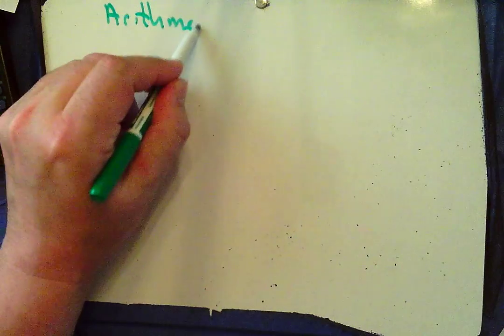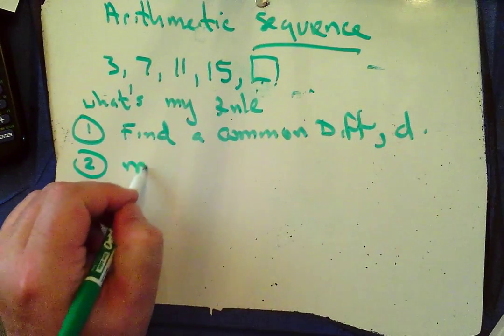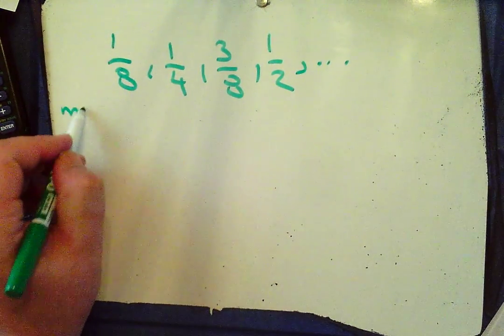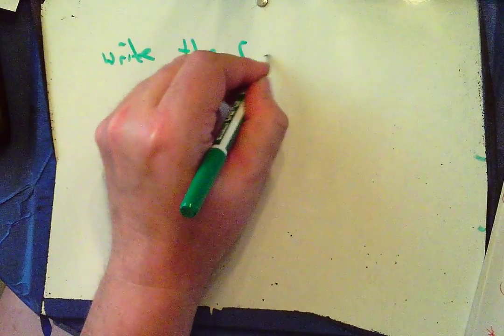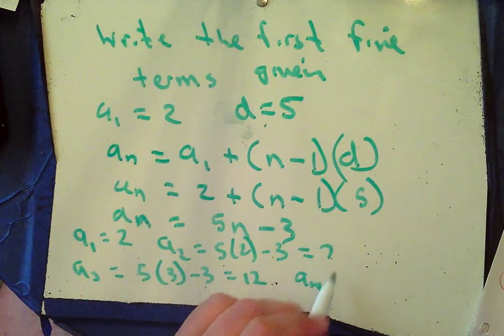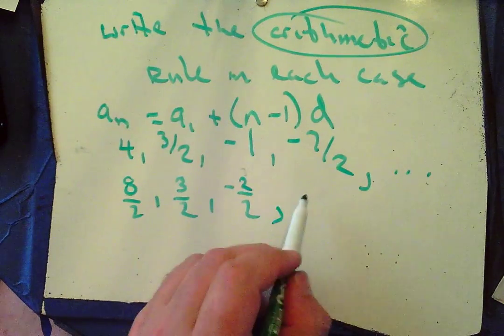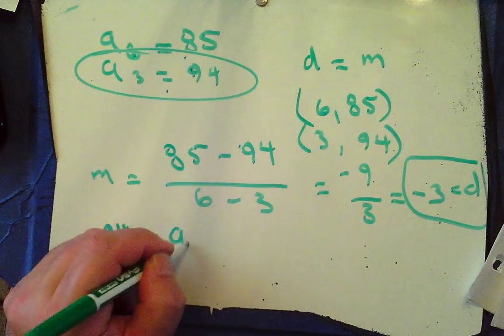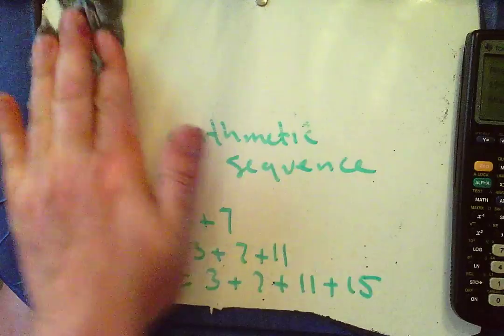arithmetic sequence assign 73